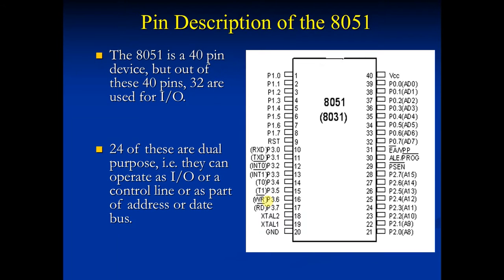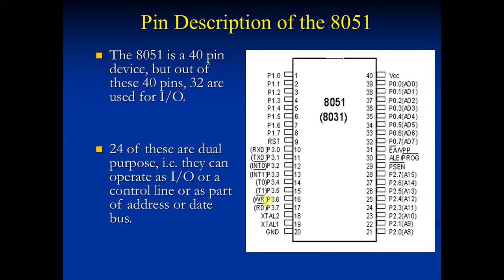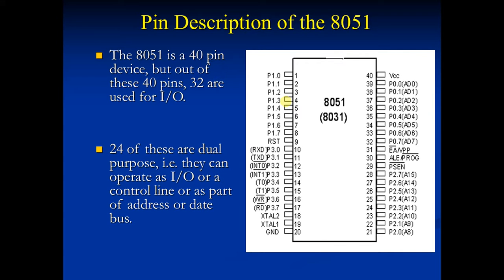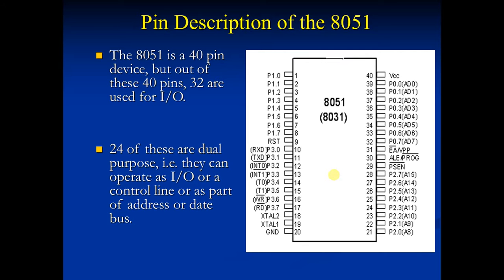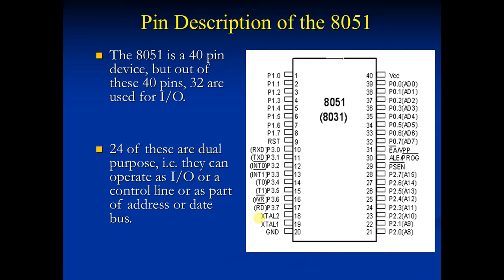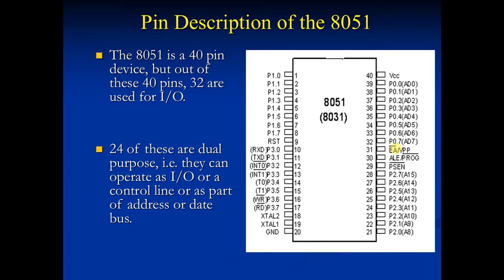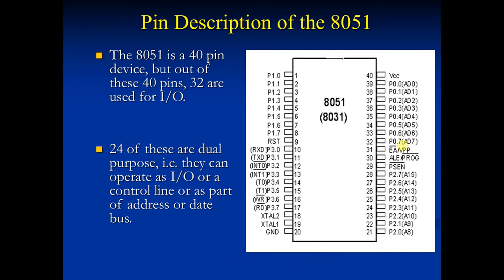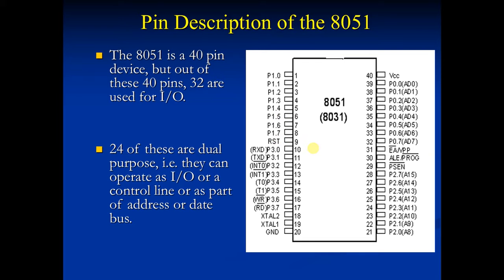8051 Theory 6 - Pin description of 8051